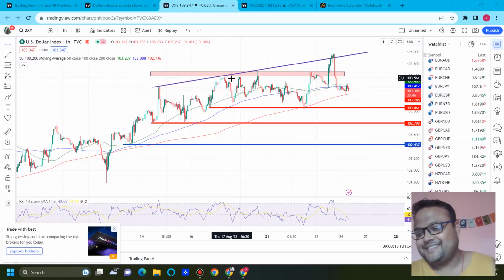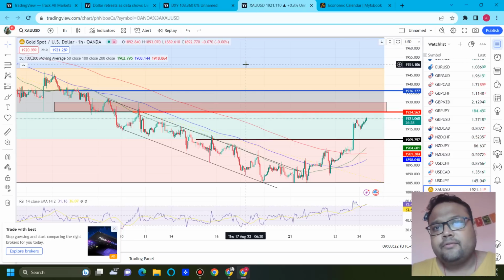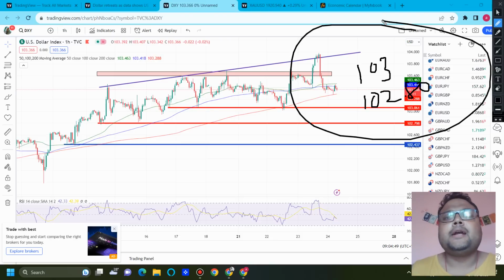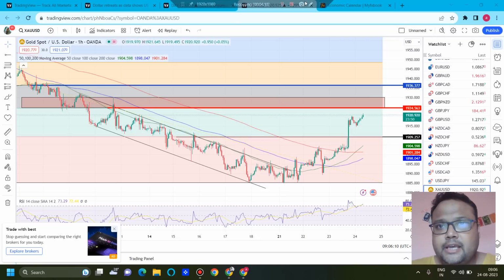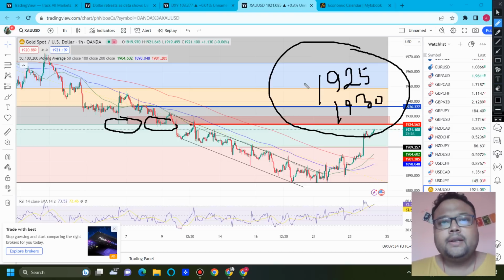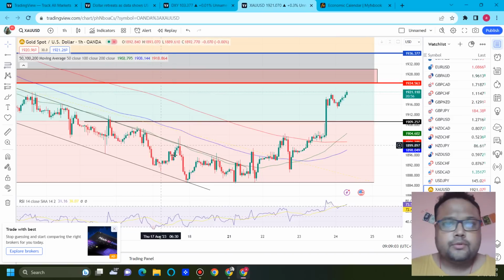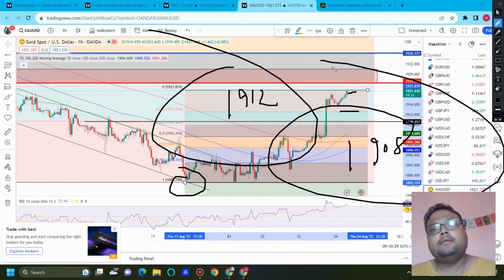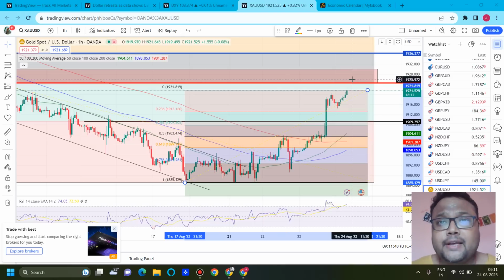GOLD XAUUSD Strategy TODAY 24-25 Aug | XAUUSD Analysis TODAY 24-25 Aug | XAUUSD Forecast TODAY